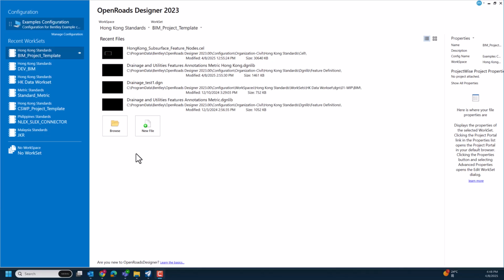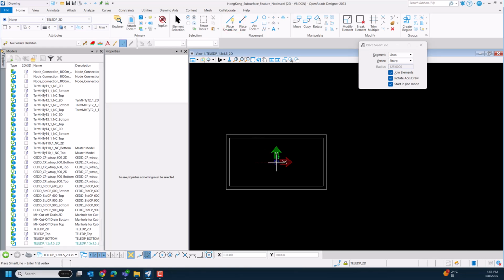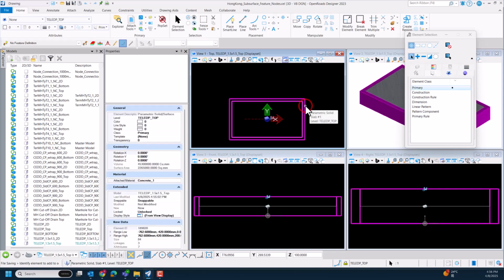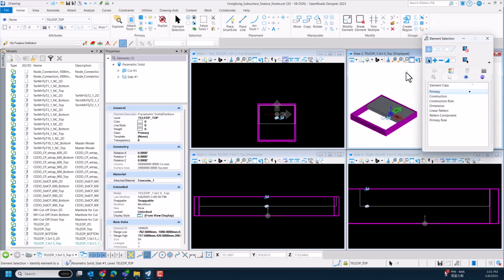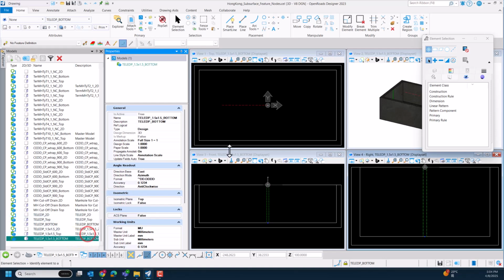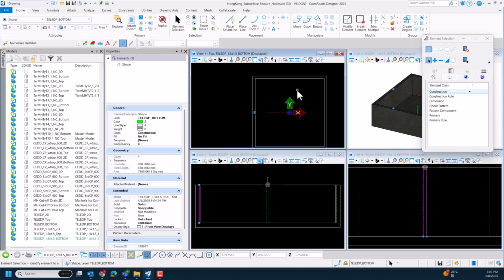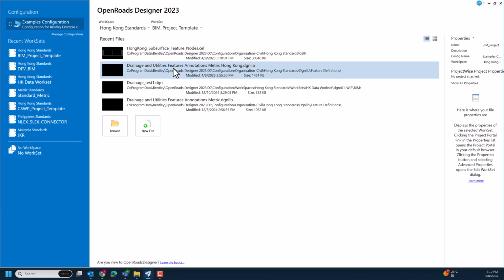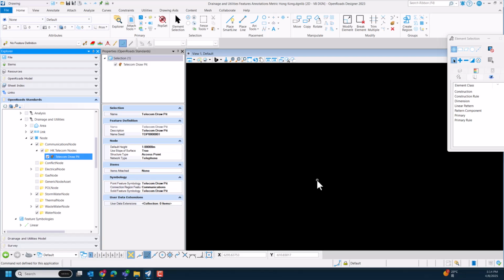Change OpenRoads Drainage and Utilities Node Size to a New Node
It shows how to modify the size of existing drainage/utilities node and become a new node for placement